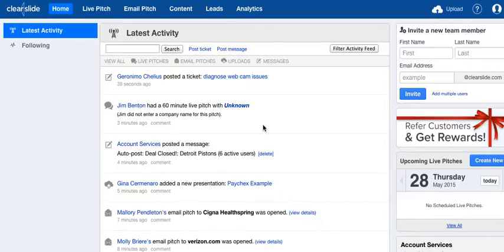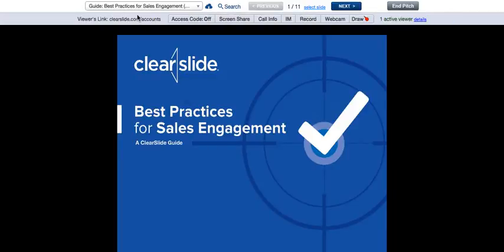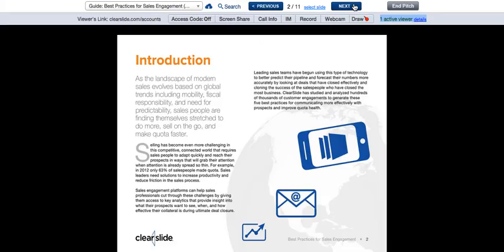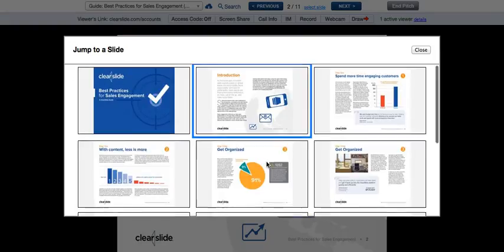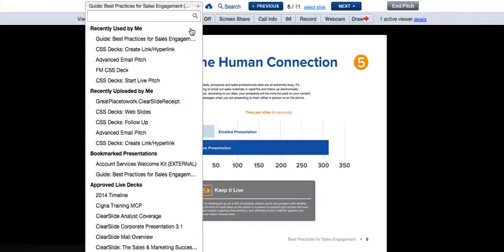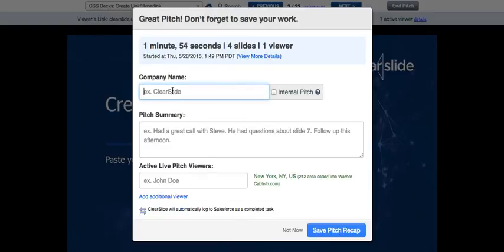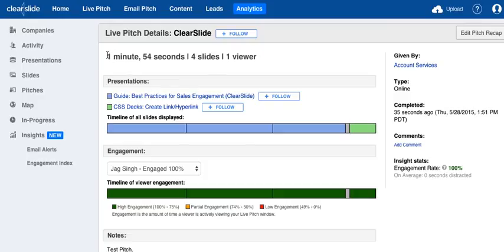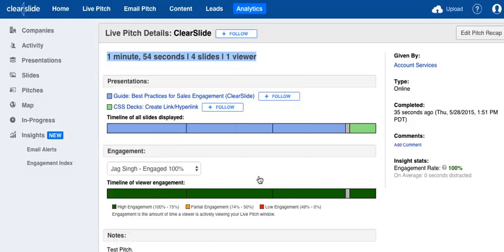Tutorial: Instantly Start Online Meetings